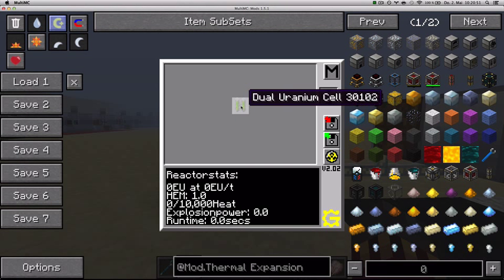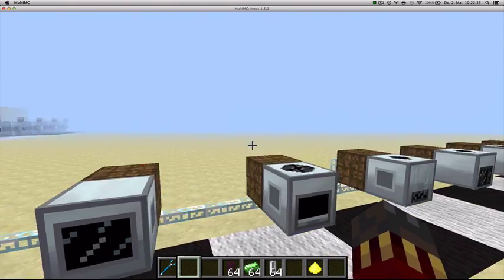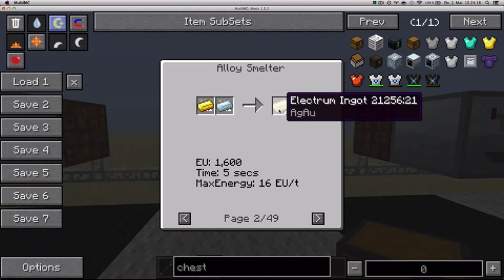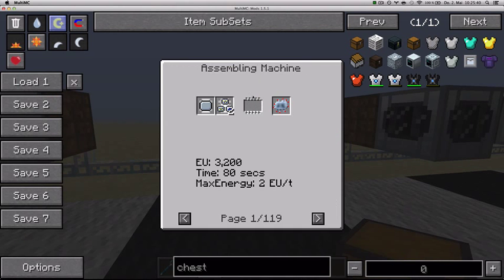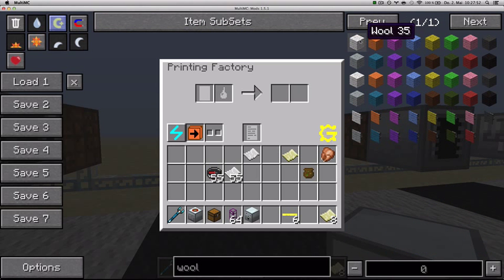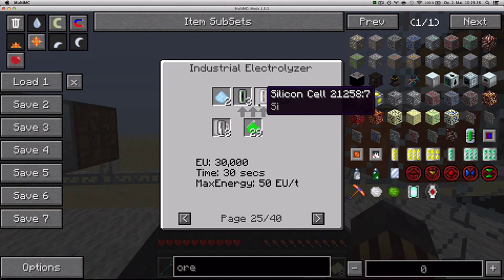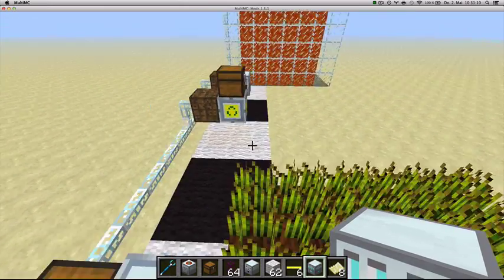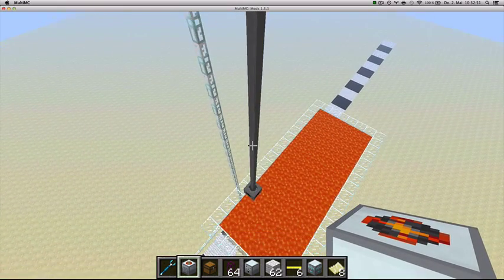[Tutorial] GregTech from Scratch 03 - Basic Machines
In this episode I'll take a look at the GT machines that I consider to be basic.

I purposely omit the UUM-Assembler because it's supposed to disappear on 1.5, and be replaced by another machine

Using GregTech v3.03d